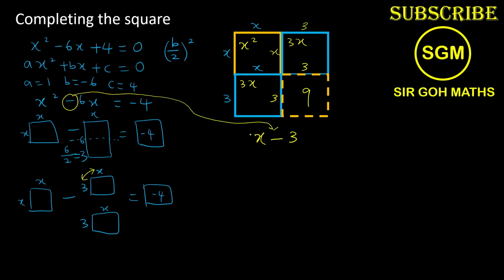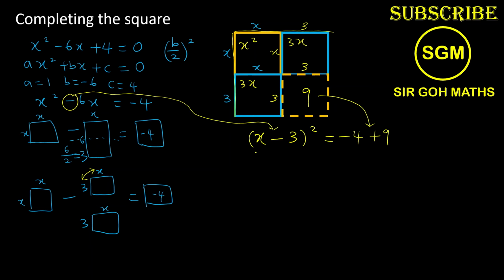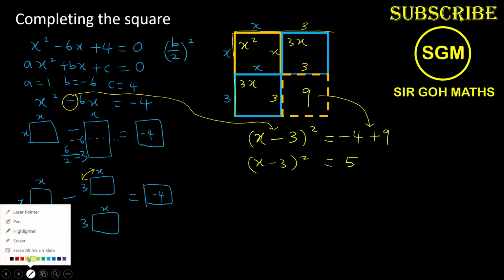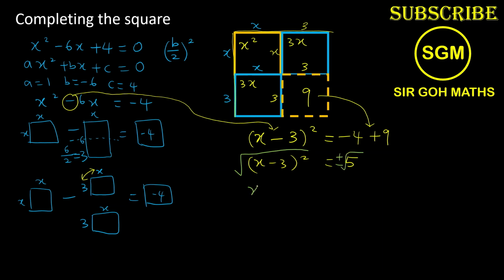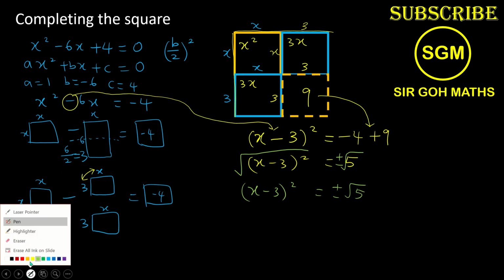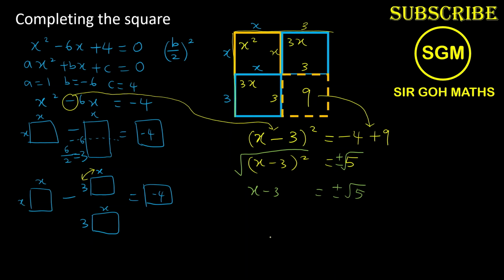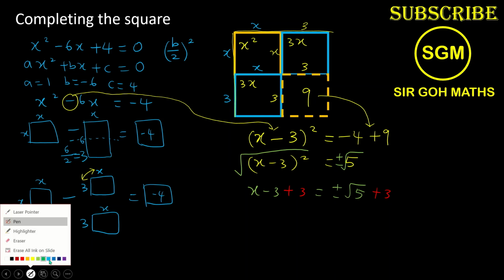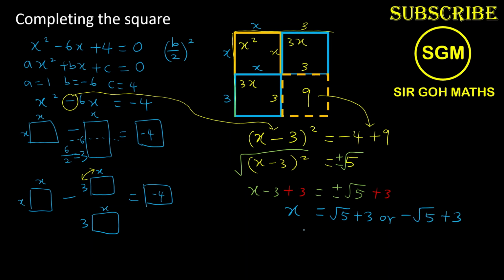Chapter 2 completing the square (square shape visualization) part 2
Additional Mathematics Form 4 Chapter 2 Quadratic Functions

2.1 Quadratic Equations and Inequalities

2.1.1(a) completing the square

When we look at the equation given In this video, the coefficient of a is 1 and the sign of the coefficient of b is negative(-).

Let us see what is the square shape visualization in completing the square.